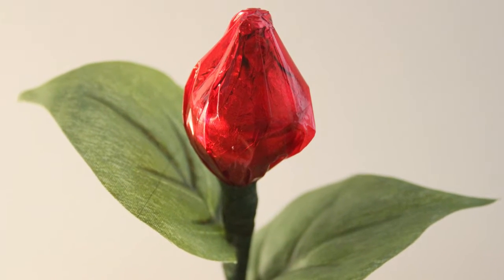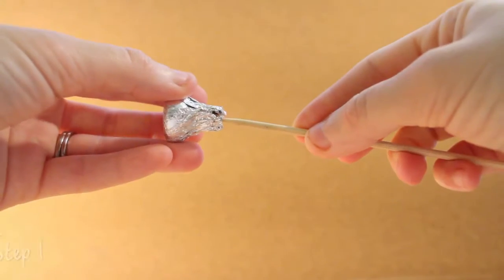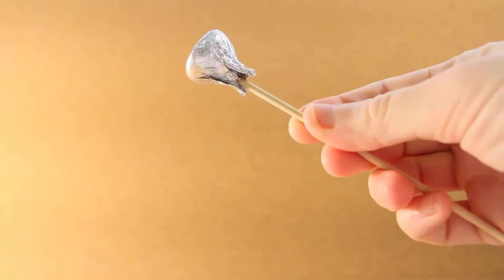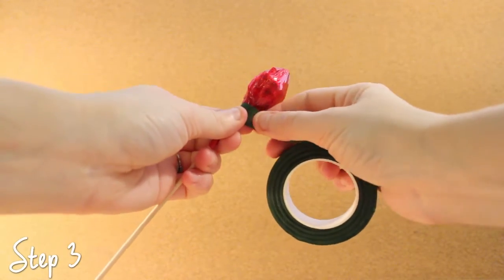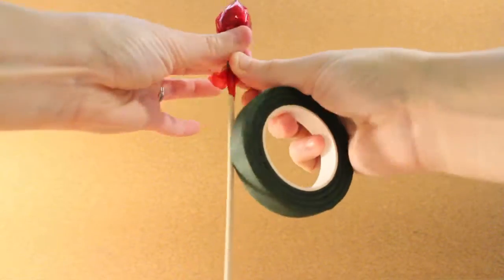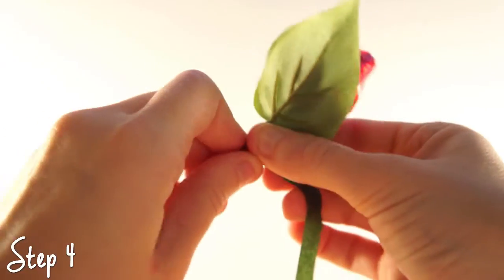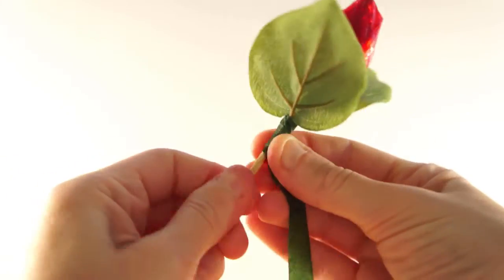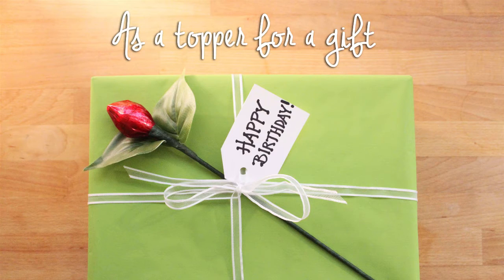Hershey Kiss Ross 1 Minute Video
Learn to make edible Hershey Kiss roses! All materials are listed below to help you prepare for the task:

Materials:
2 Hershey Kisses
5 inch piece of colored cellophane
10 inch bamboo skewer
Floral tape
2 Plastic leaves
Scotch tape
Scissors